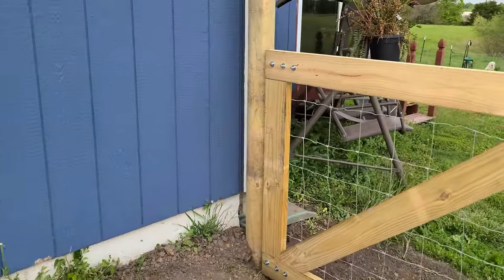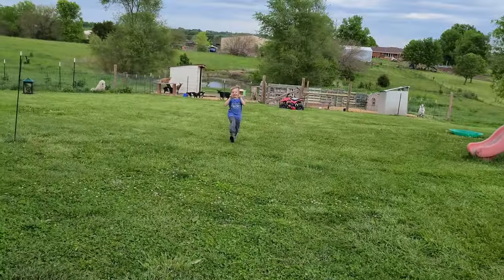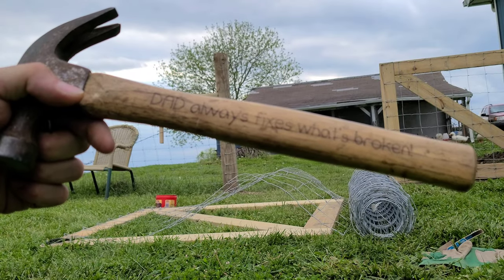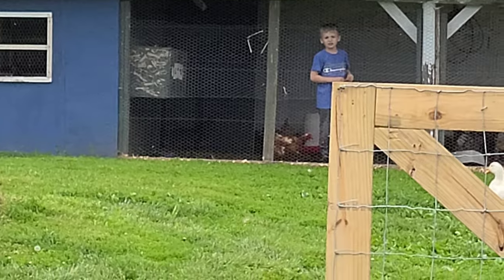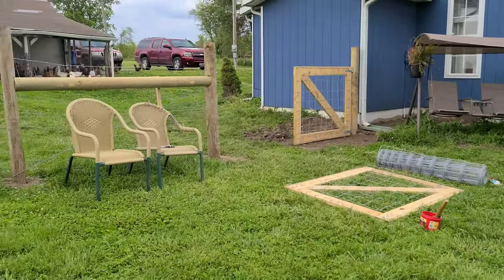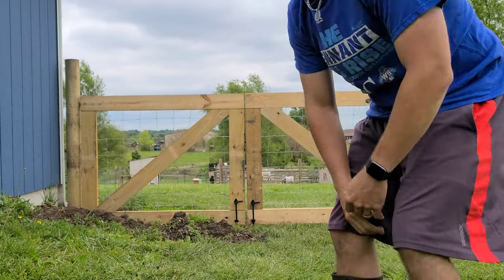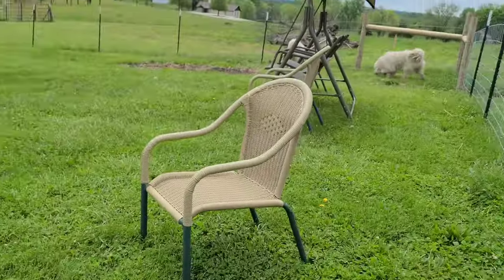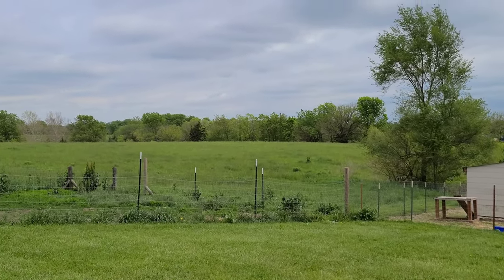Backyard Fence Complete With Functioning Gates | 1st Time Out For The Great Pyrenees Crew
Here is how we created double wood fence gates for our backyard! Now our Great Pyrenees Anatolian Shepherds can run with 5x the more space.

Welcome to the Scheelk Family Farm and Homestead! We are a small family farm located in the MidWest (Missouri), & this is our story!